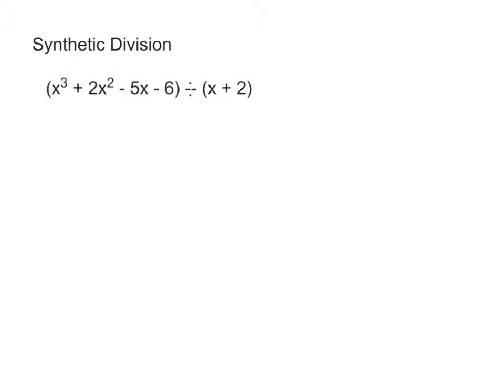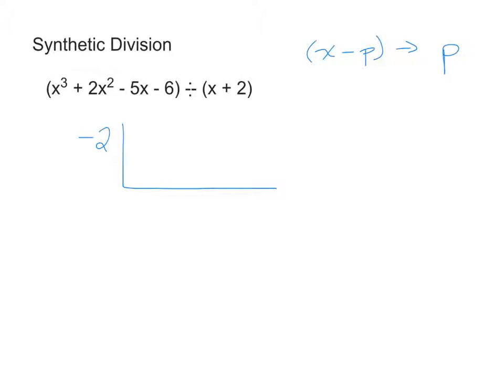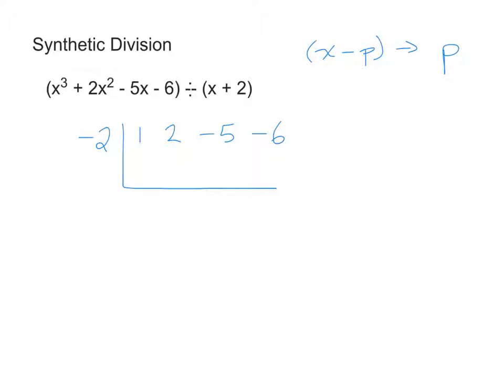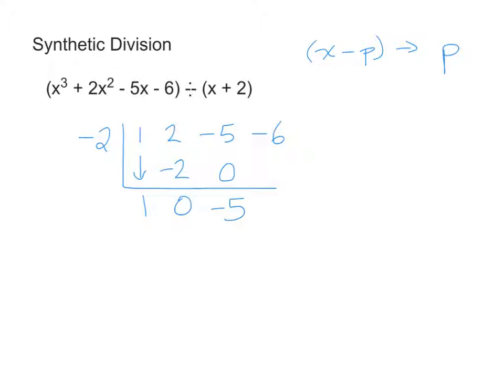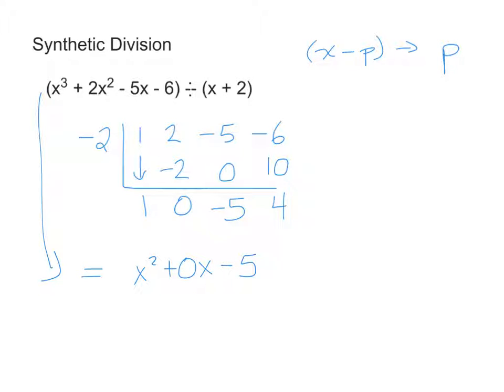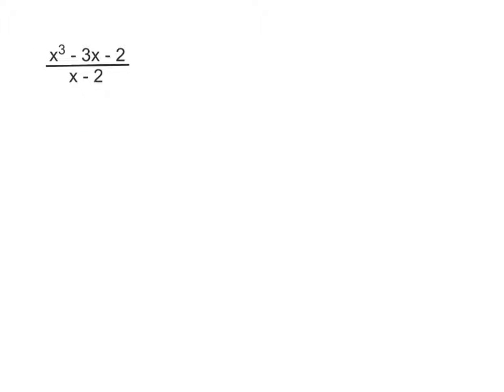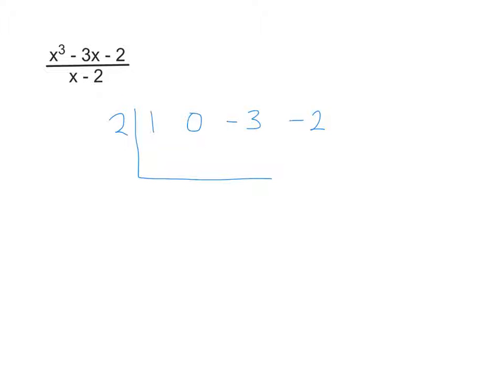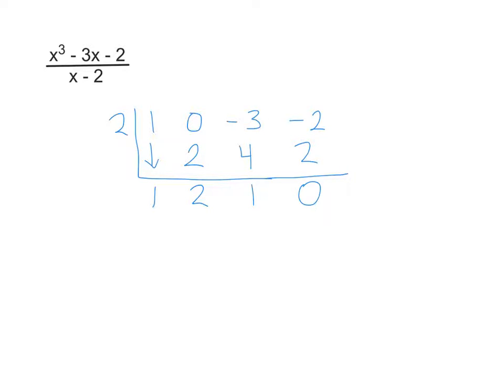30.3.2 Remainder Theorem 1